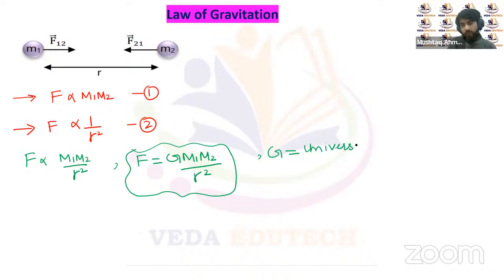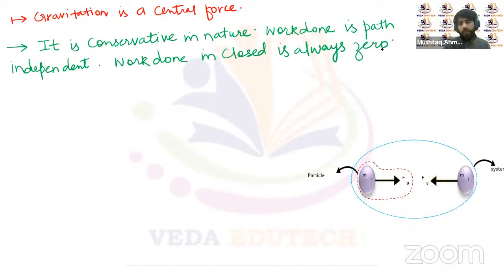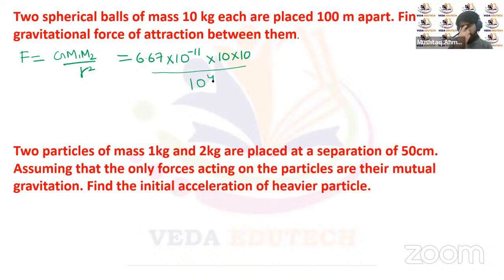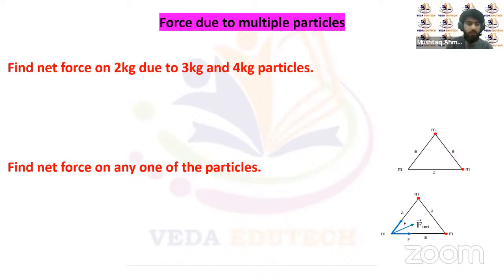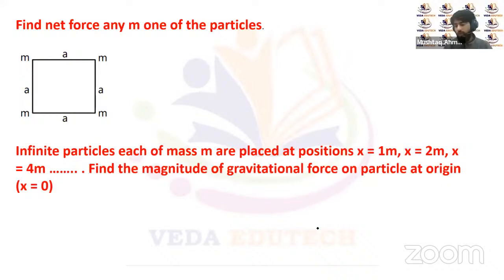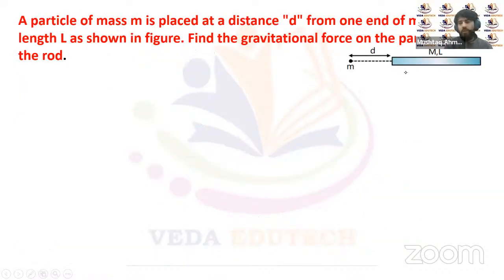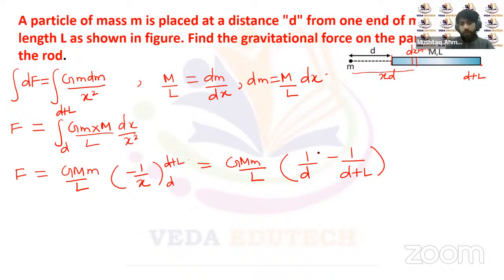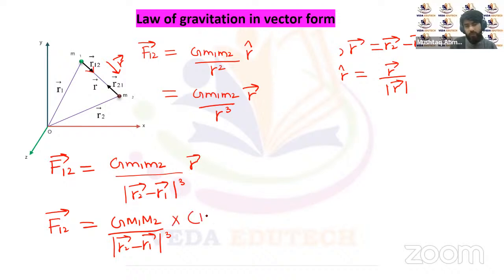Law of Gravitation | Class11 | Physics